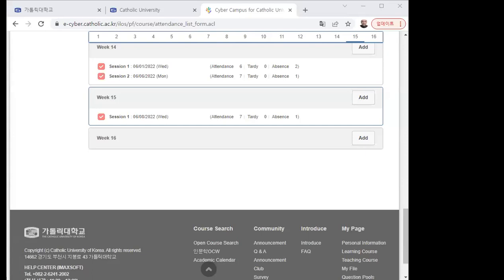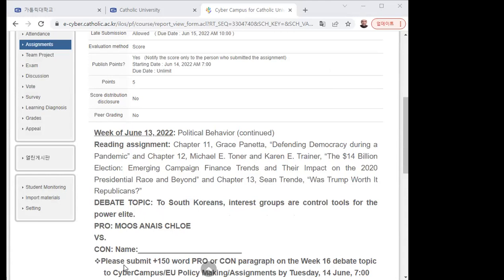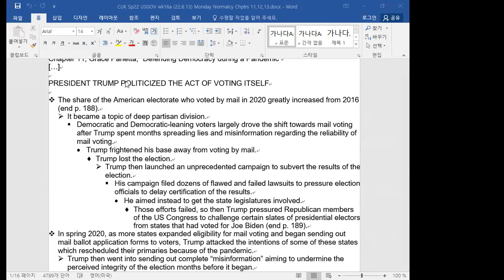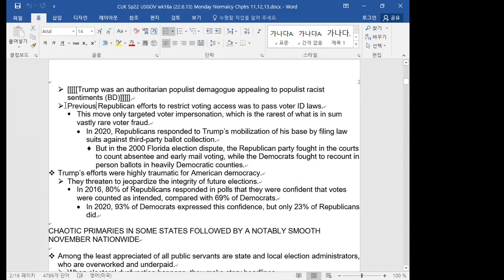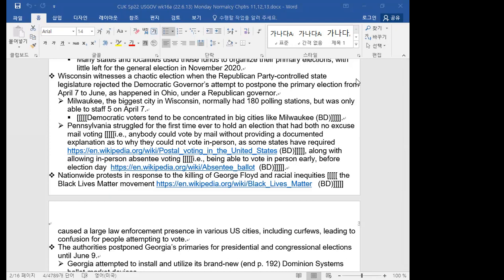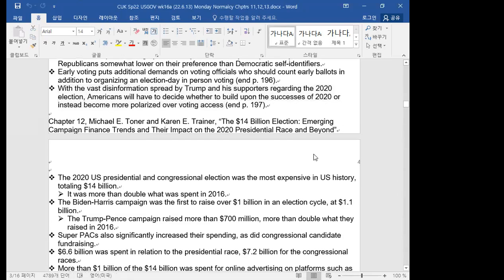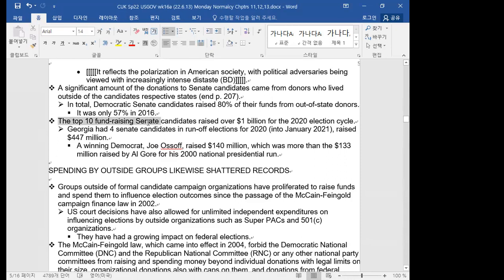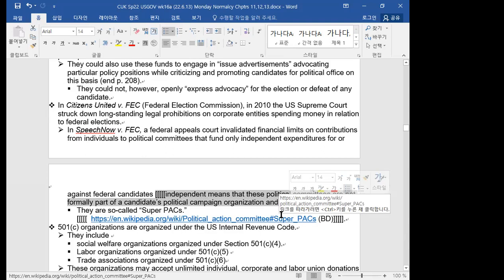CUK Sp22 USGOV wk16a 22 6 13 Monday 2 hour class